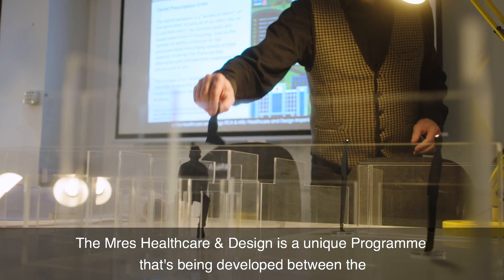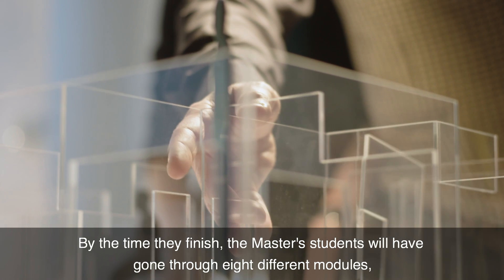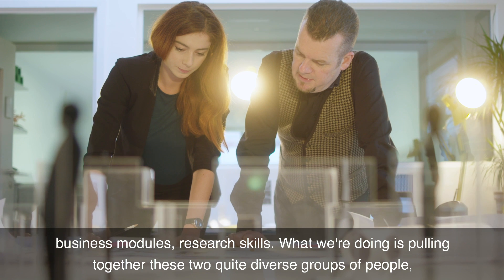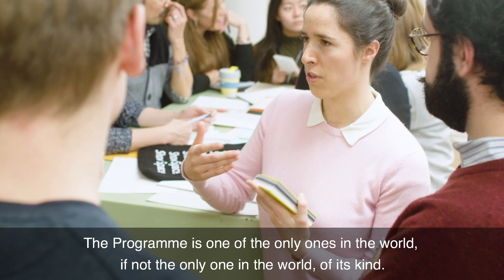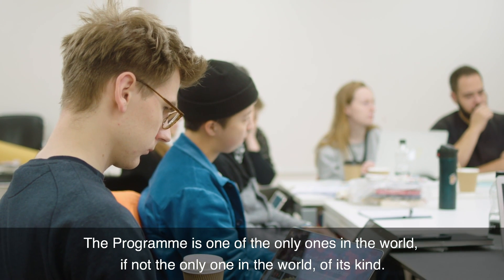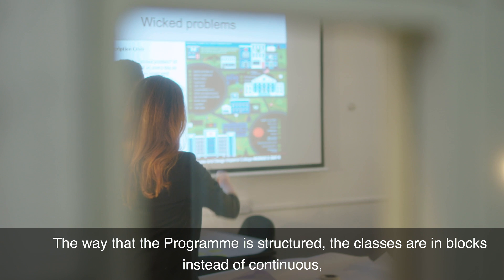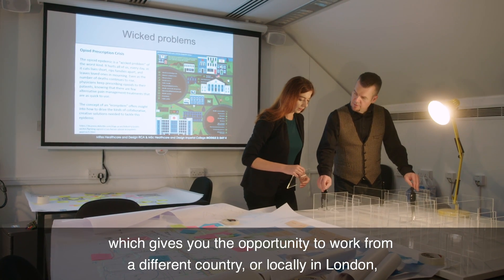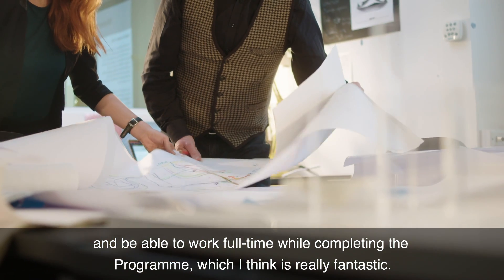MRes Healthcare & Design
The MRes Healthcare Design is a unique interdisciplinary two-year part-time programme that draws on the complementary expertise from the Royal College of Art’s School of Design and Helen Hamlyn Design Centre, and the healthcare expertise from Imperial College London’s medical faculty and the Helix Centre based at St Mary’s Hospital in Paddington London.